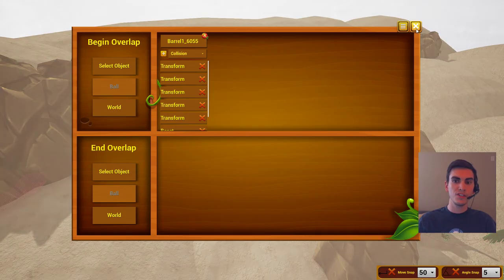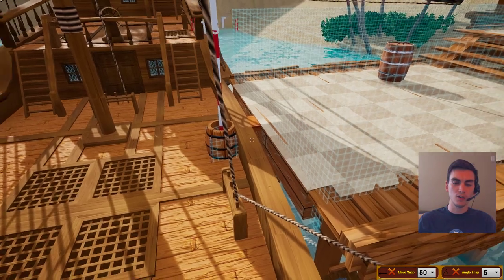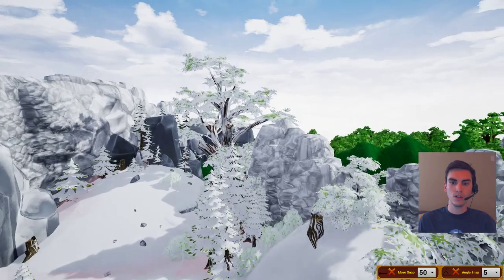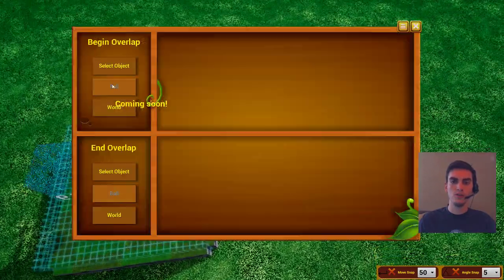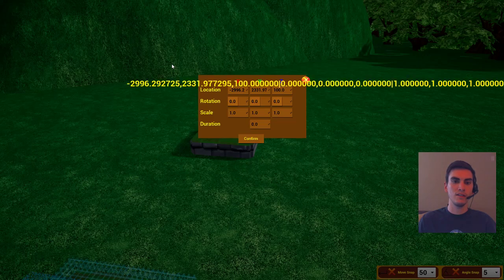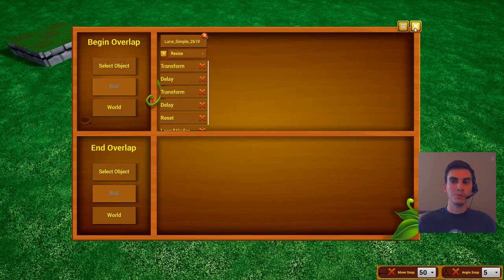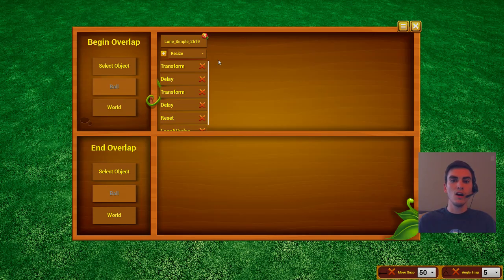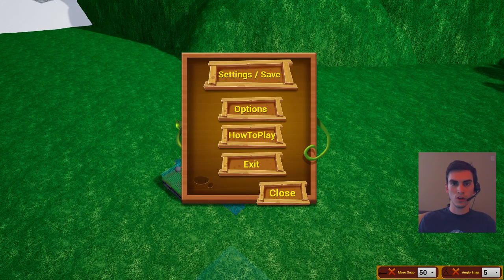Golf It! Editor Tutorial - Event System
Here is a quick tutorial about using the event system. It does not go super in depth but it should help those not knowing where to start. Hope this helps some people in the community!